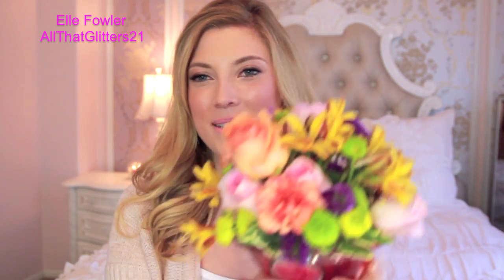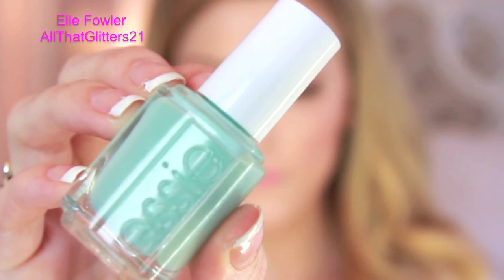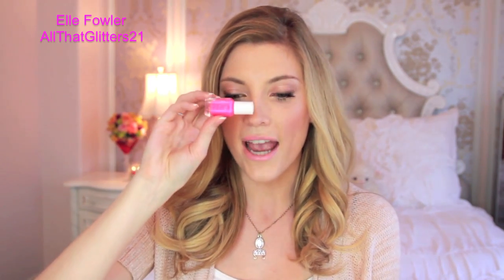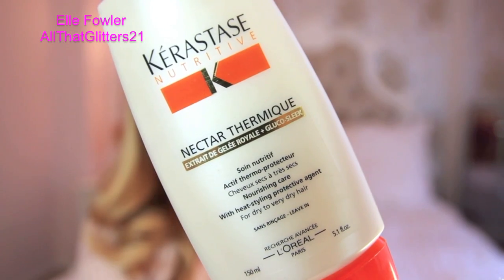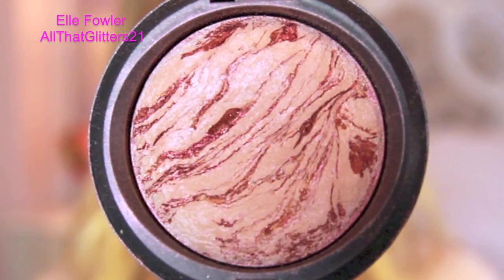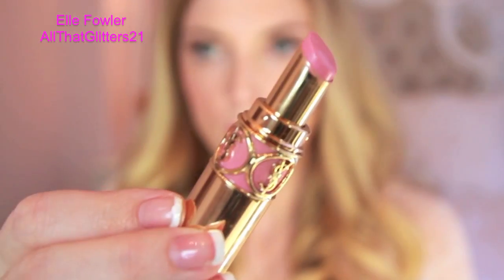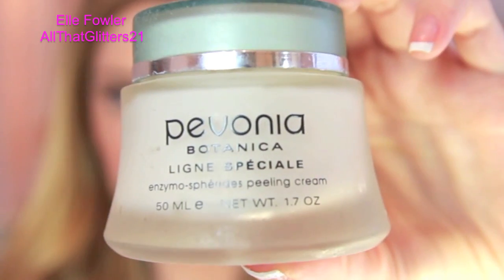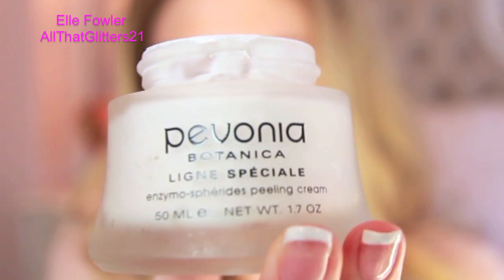Spring Favorites!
Makeup worn in this video:
Skin: Laura Mercier Silk Creme Foundation in Rose Ivory, Cle de Peau concealer in Beige, MAC Prep and Prime Highlighter in Radiant Rose.
Cheeks: MAC Mineralize Skin Finish in Petticoat
Eyes: MAC All That Glitters on lid with MAC Dazzlelight on the inner corner, MAC Teddy liner smudged into the lash line. Benefit They're Real Mascara. MAC Omega eyeshadow on my brows.
Lips: YSL Lipstick in #7

Get all my videos on Facebook now!